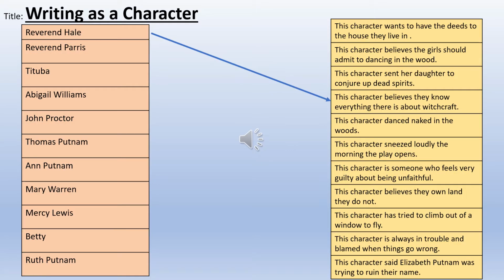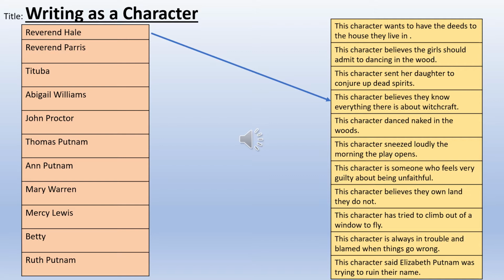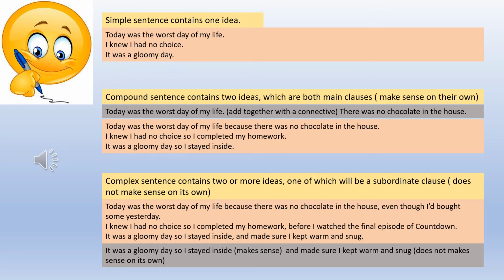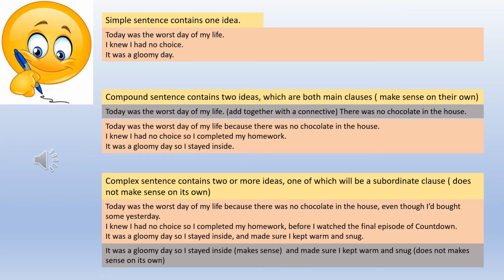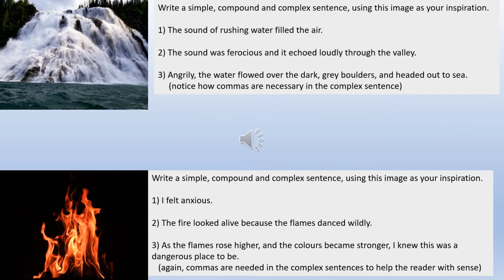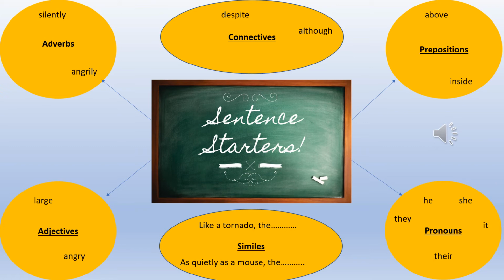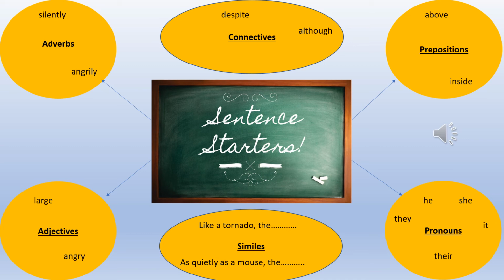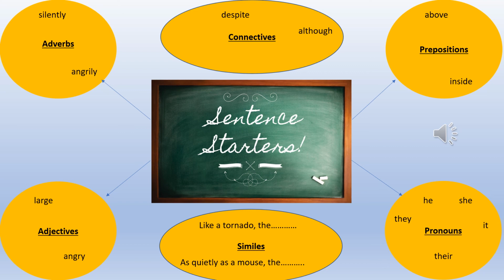Wk 4 Lesson 2 Writing as Character Pt 1